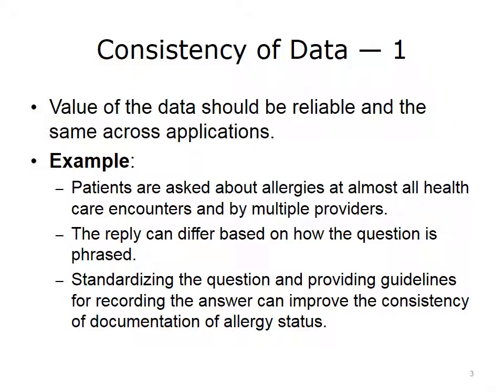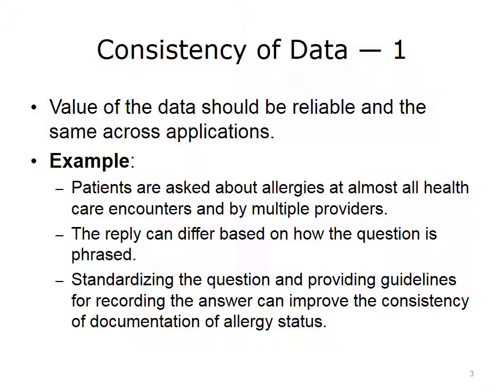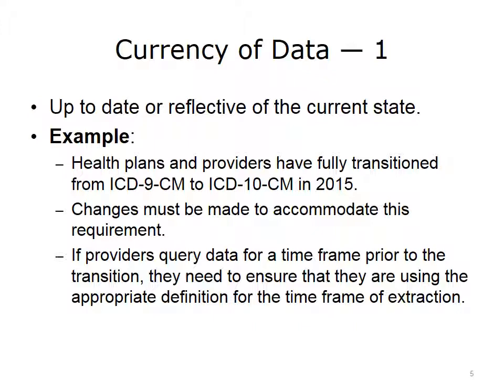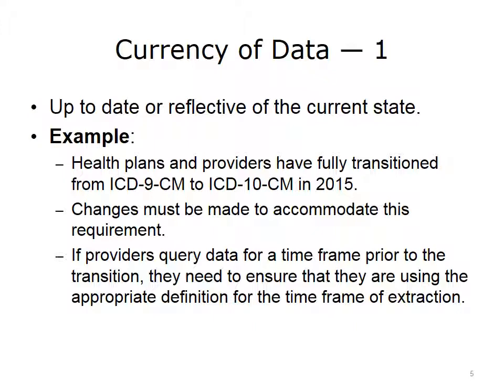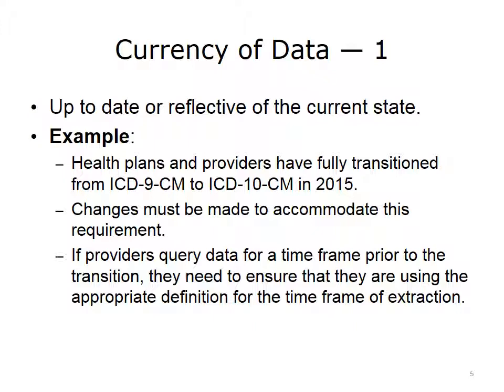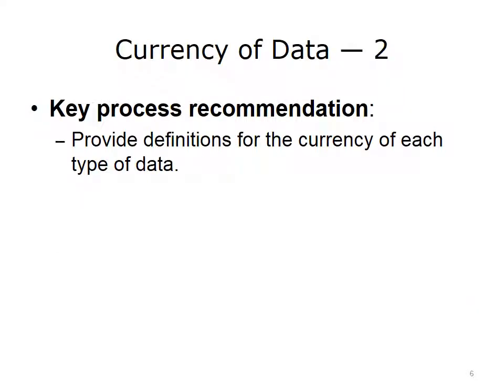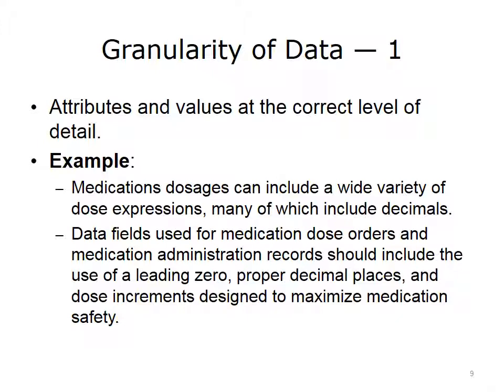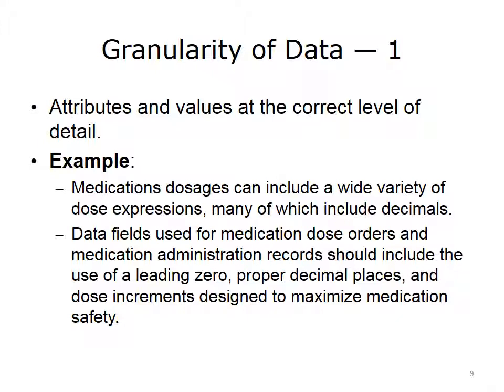HITC 1045 Quality Improvement Lesson 9 Lecture 9b